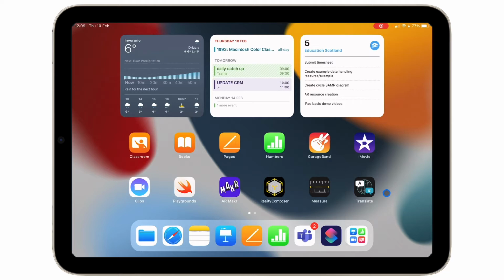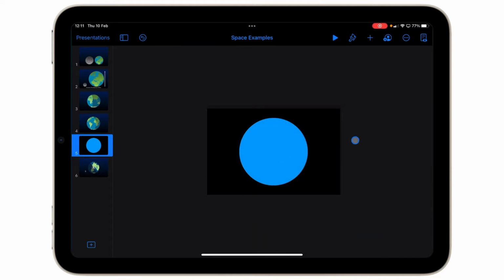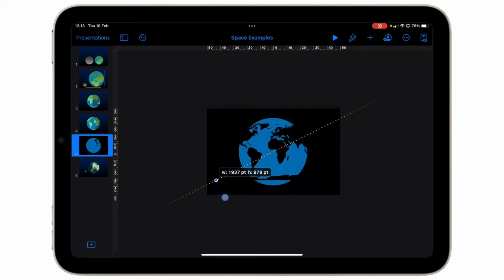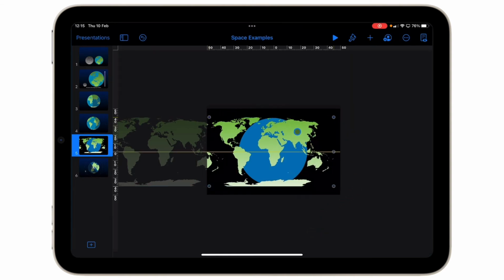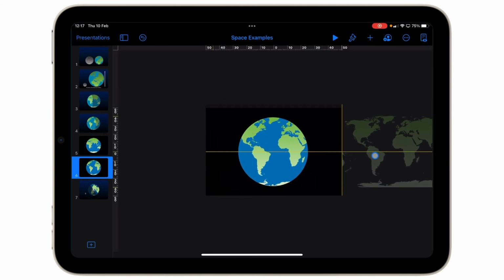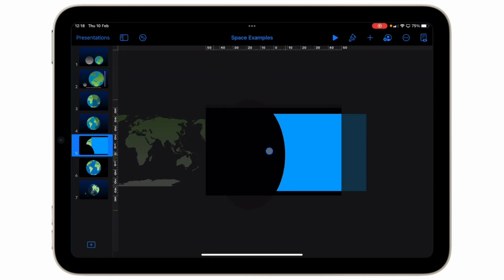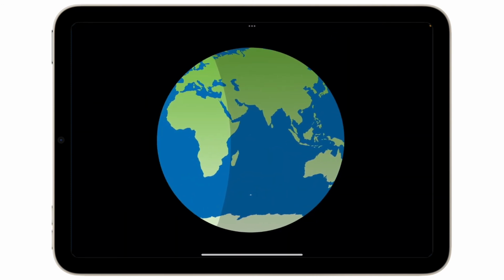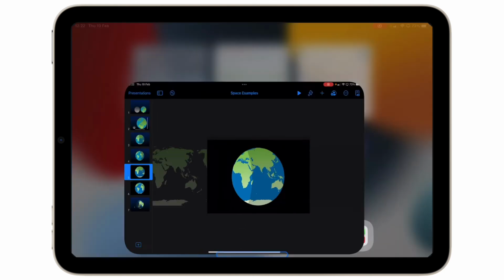Creating Magic Move Animations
This video takes you through creating Magic Move animations using Keynote on iPad.